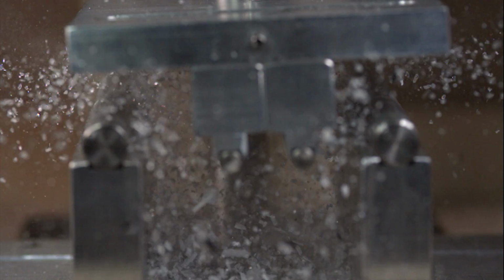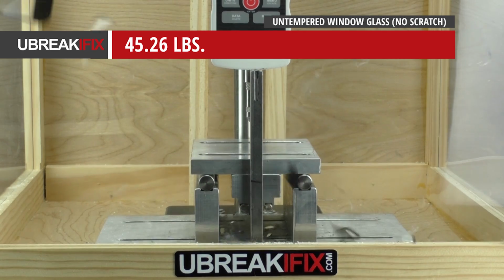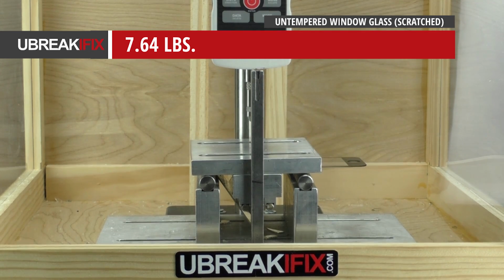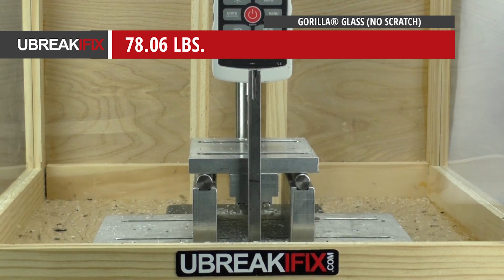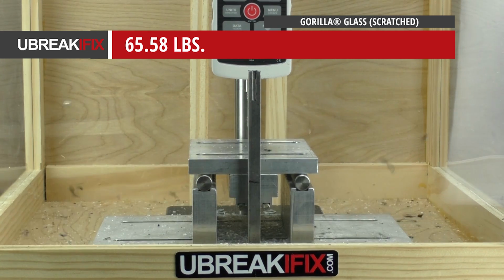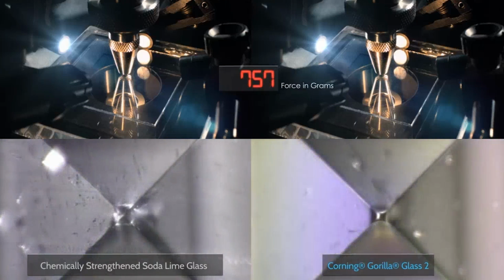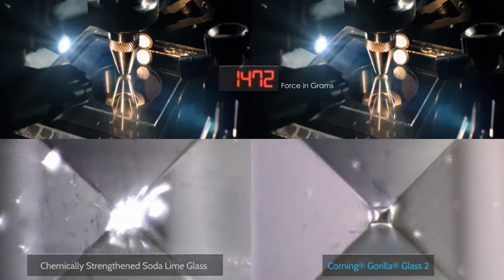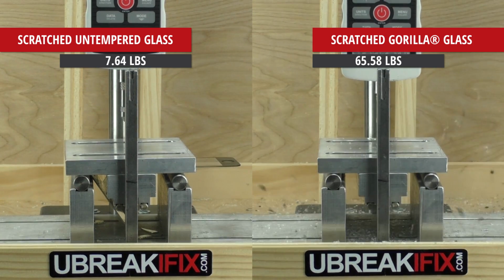The Science behind Gorilla® Glass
Today, we take an in depth look at all the science Corning puts into making Gorilla® Glass. Why is it so strong and what voodoo keeps it strong even after suffering surface damage? Watch and find out.